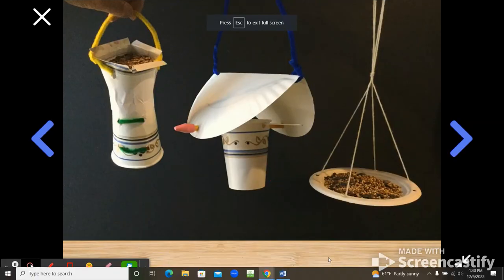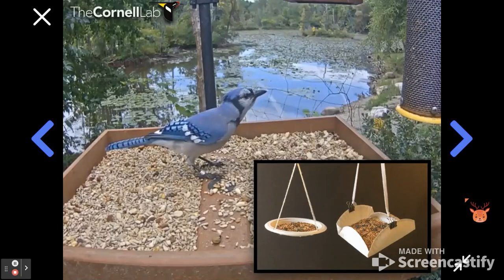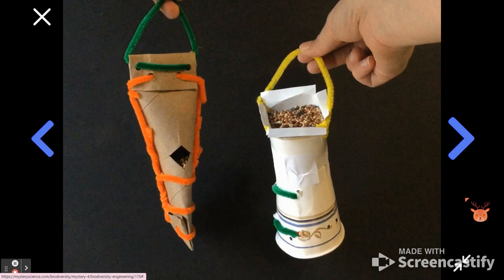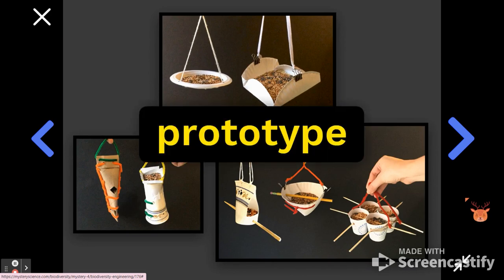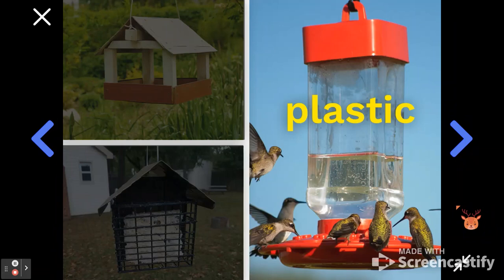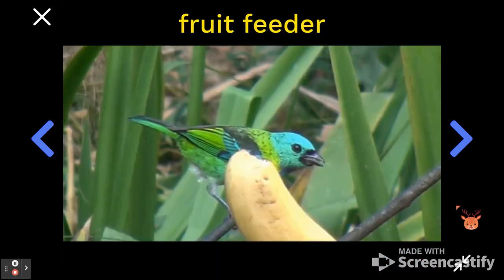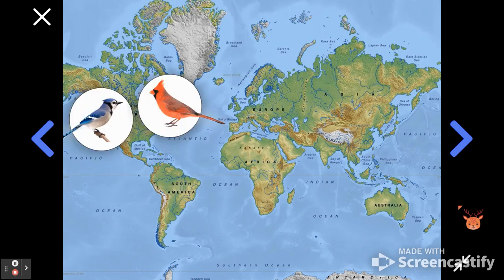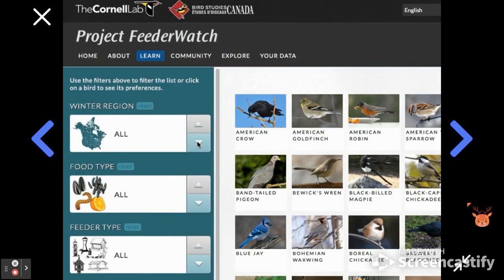Mystery Science -Bird Feeder